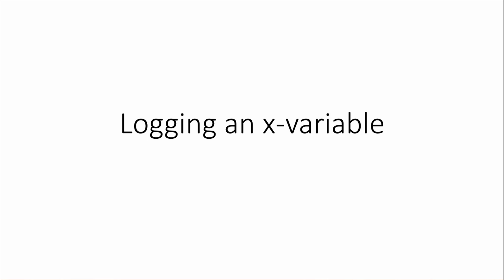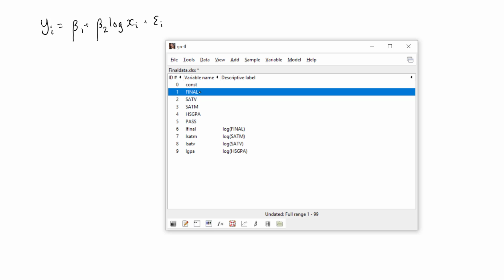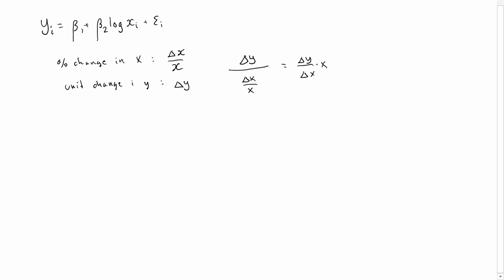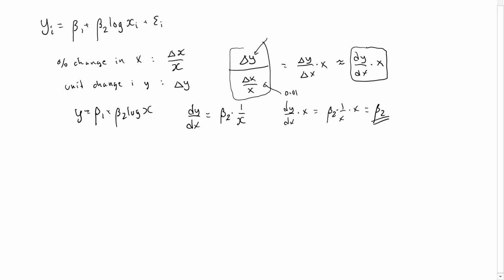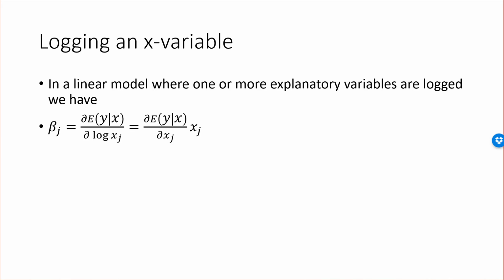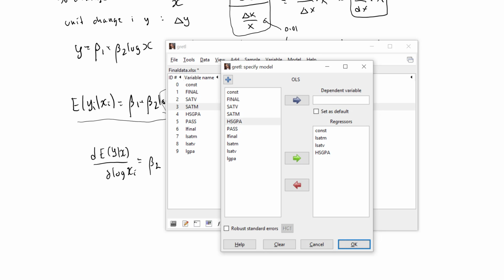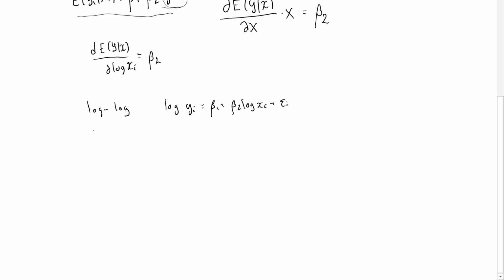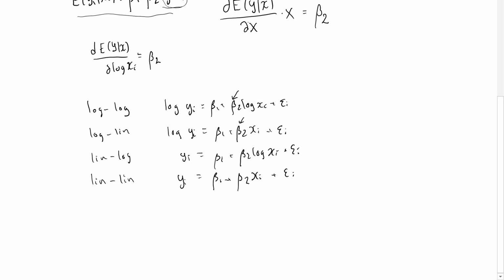Logging an x-variable